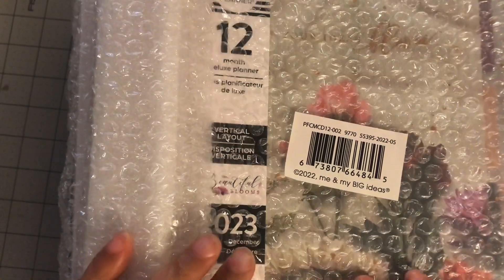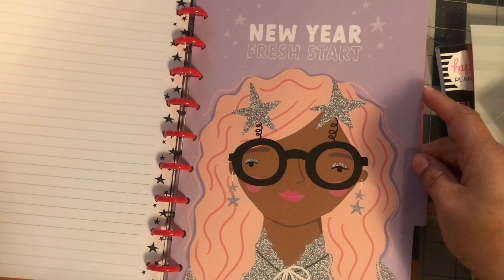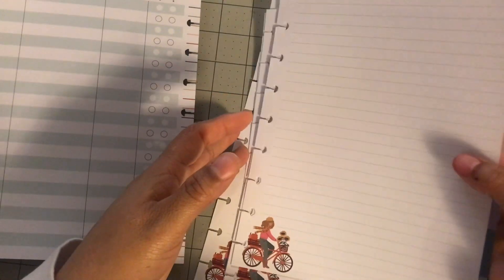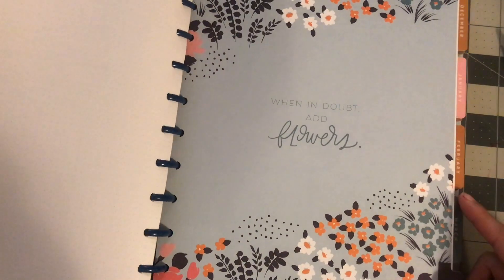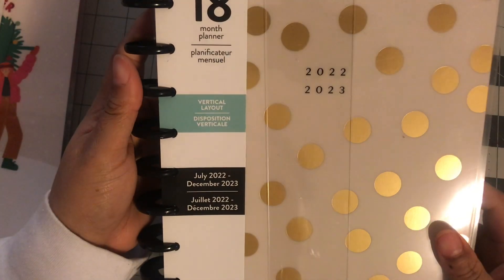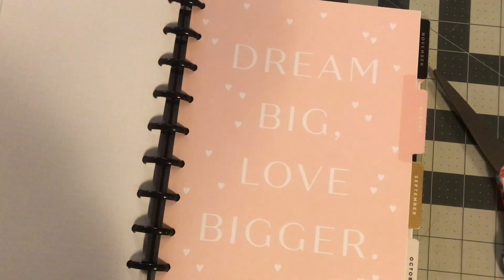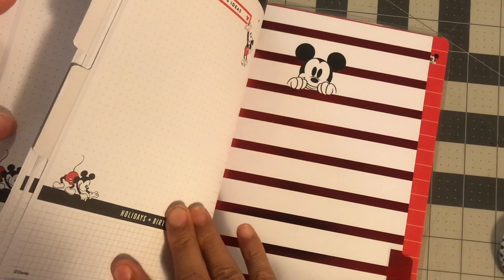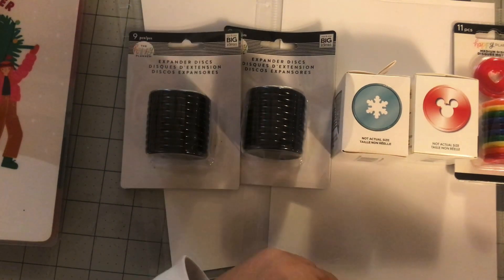Large Happy Planner Haul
We R Memory Crop-A-Dile Power Punch Disc